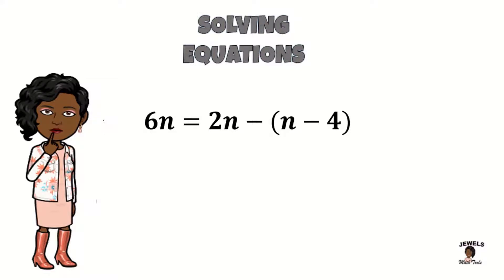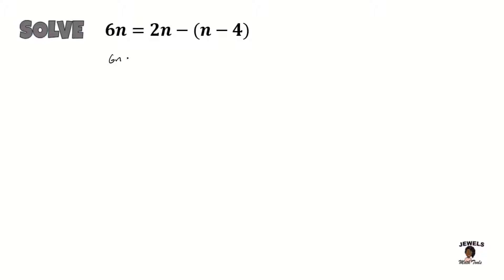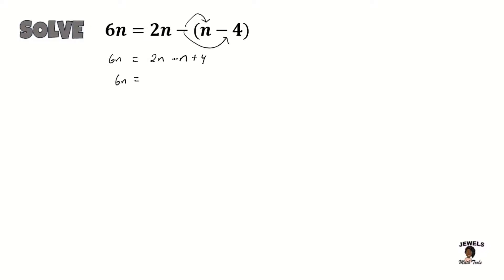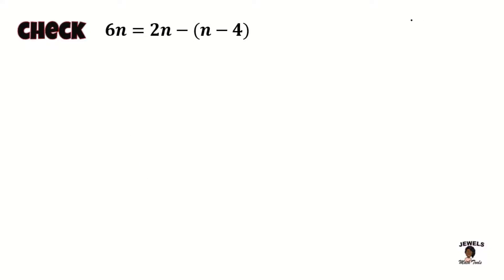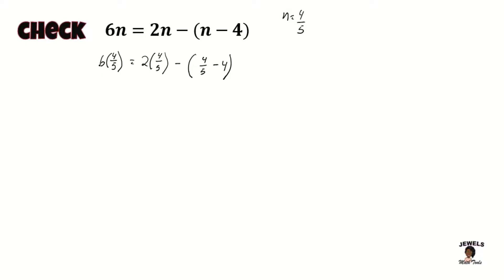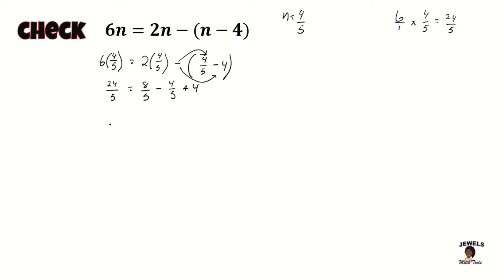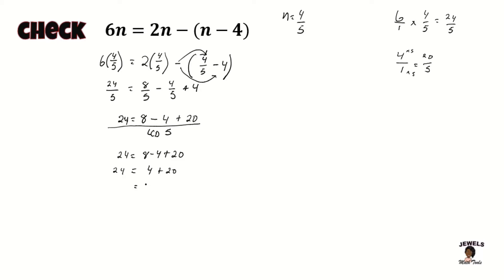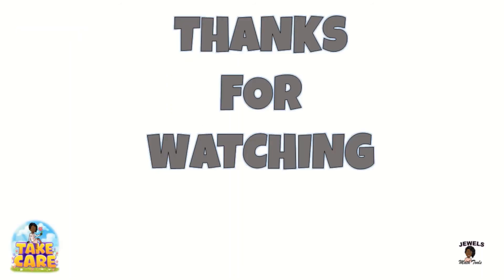Solving Algebra Equations 3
Welcome to the third video in our series on solving algebraic equations without fractions. Although some of the solutions will result in fractional answers, fractions will not be given in the question.

We are not only solving your equations but also applying substitution to check your answer.

Make sure you check out this video and the others to come.